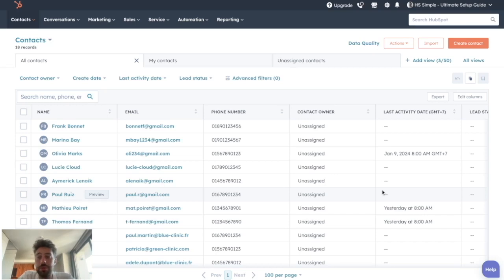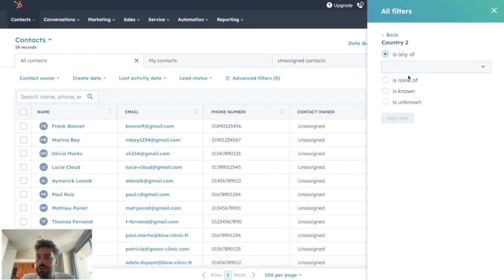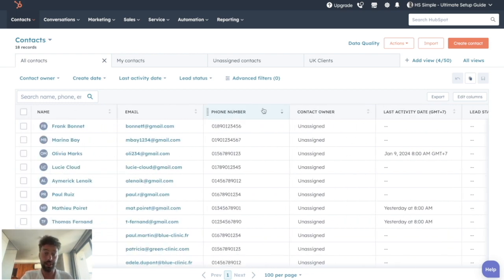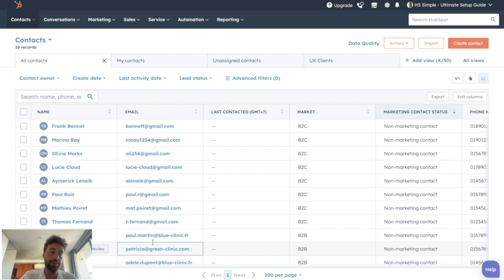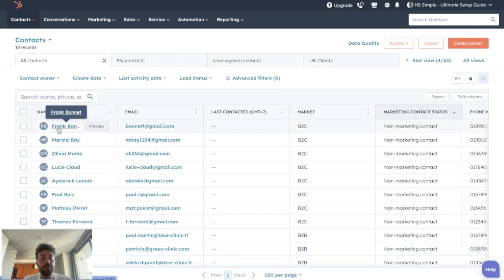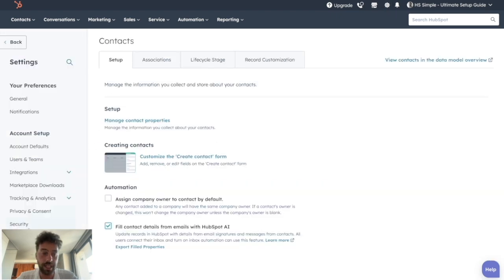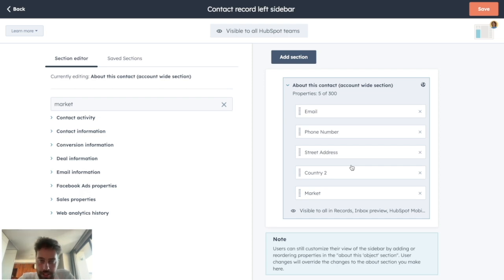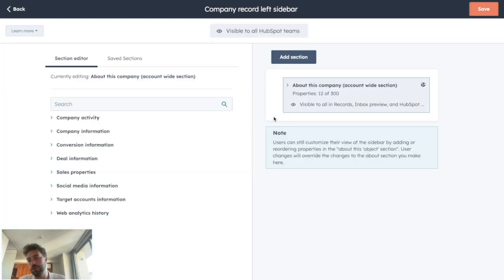How to Organize your Contacts/Companies/Deals Views in HubSpot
👨‍🔧👨‍🔧 Link to our Free Access to the Full Training and Bonuses

Dive into our comprehensive HubSpot mastery series with this practical tutorial, "How to Organize Your Contacts/Companies/Deals Views in HubSpot". This guide is crucial for anyone looking to enhance productivity and efficiency in managing their CRM data.

📑 In This Video, You'll Discover:

The importance of not only organizing your CRM data but also effectively displaying it for easy access and improved productivity.
Customizing two key types of views in HubSpot: object listings (like contacts, companies, or deals pages) and detailed object pages.
Techniques for modifying columns and applying filters to object listings to streamline your data presentation.
Saving customized views for quick access, with options to keep them private or make them public, catering to your specific work methodology.

🔧 Why This Tutorial?:

Tailored for CRM users who want to optimize their HubSpot interface for quicker, more efficient access to essential data.
Learn how to personalize your views of contacts, companies, and deals to match your daily operational needs.
Essential for sales and marketing professionals aiming to reduce time spent navigating their CRM and focus more on productive activities.

🖥️ Customization Guide:

Detailed walkthrough on customizing the three major zones of a dedicated object page: information, activity, and association zones.
Practical tips on determining the most relevant information and properties for salespeople to view and interact with on leads.
Step-by-step guide on modifying these zones through HubSpot's settings and Record Customization feature.

👨‍💼 Maximize Your CRM Potential:

By tailoring each view in HubSpot, you ensure that your team has immediate access to the most relevant data, increasing efficiency and clarity in your sales process.
Discover how to create personalized views for different users or set a default view that suits your company's general requirements.

🔔 Stay Updated with HubSpot:

Keep up with our series for more in-depth tutorials on mastering HubSpot.

0:00 The Importance of Organizing your HubSpot Views
0:30 Customize your Object Listing Pages
3:49 Gift: Get your Free Access
4:38 Customize your Record Page
8:16 Don't Forget your Free Access